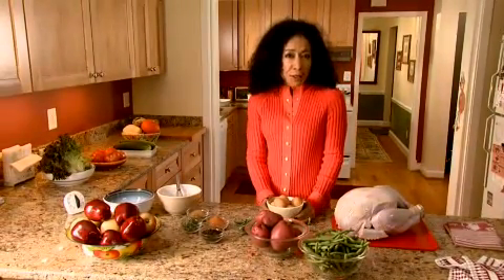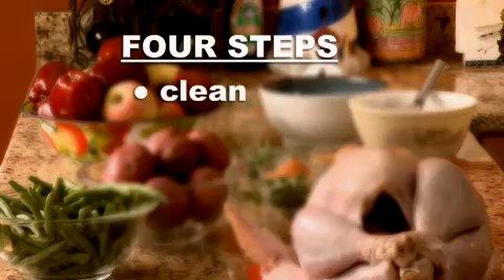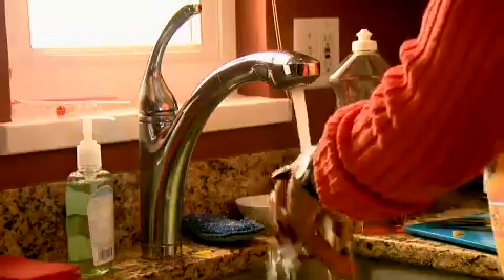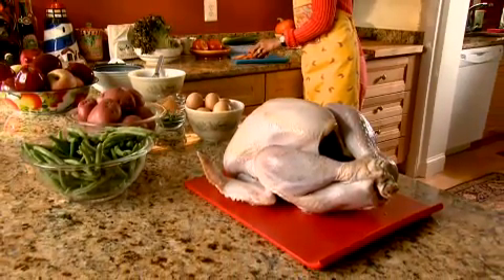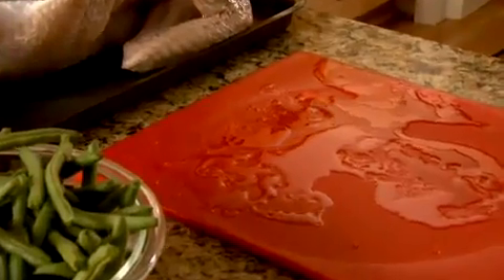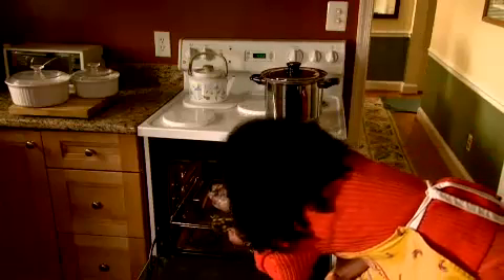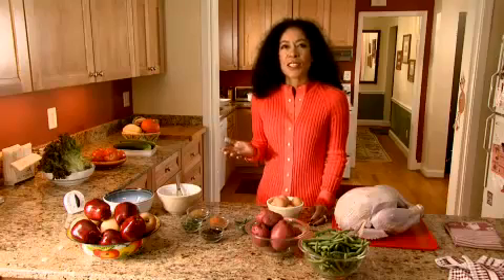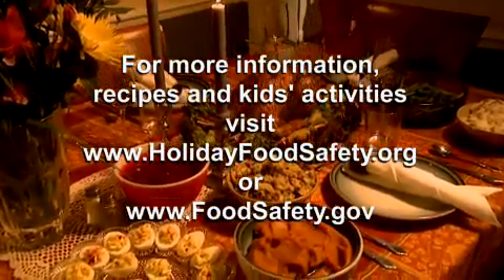Holiday Food Safety (English version)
This video highlights the importance of the four core safe food handling practices of clean, separate, cook and chill, as you prepare for your big holiday meal.